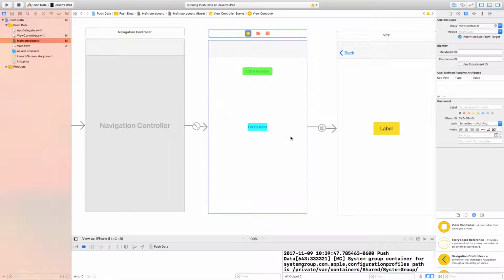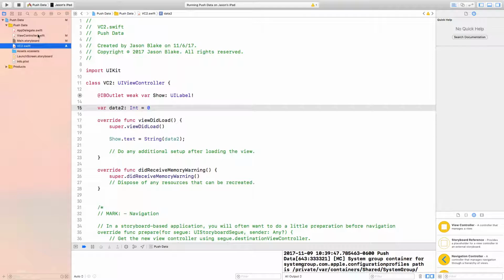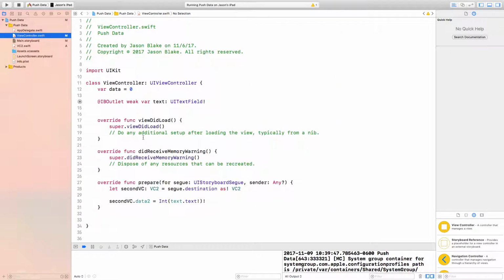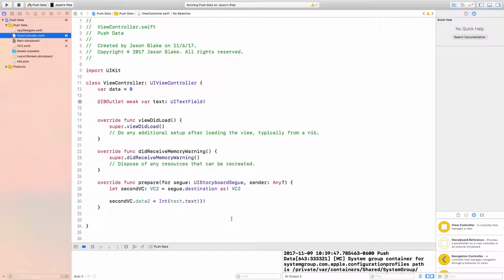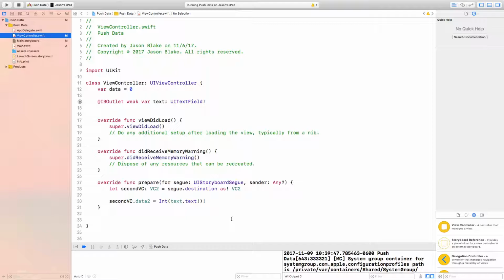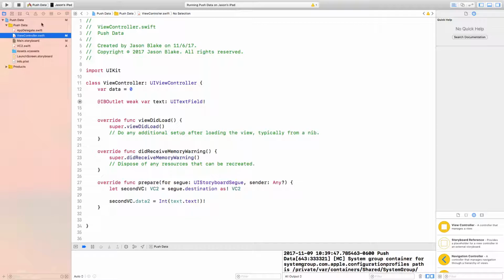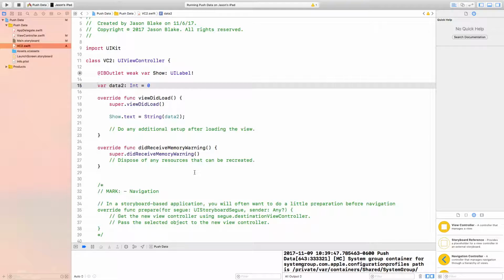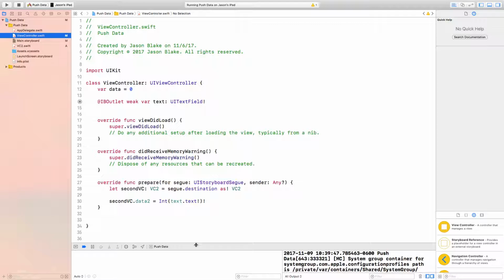Push Data Video